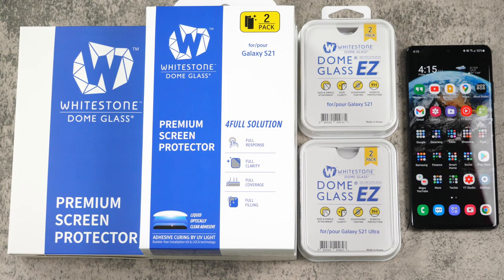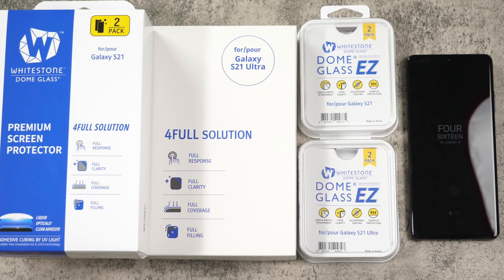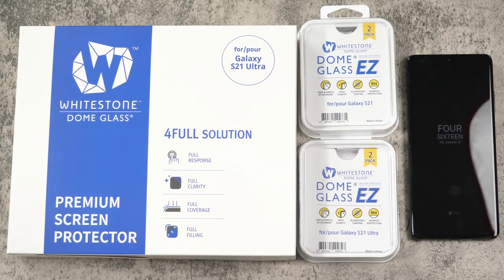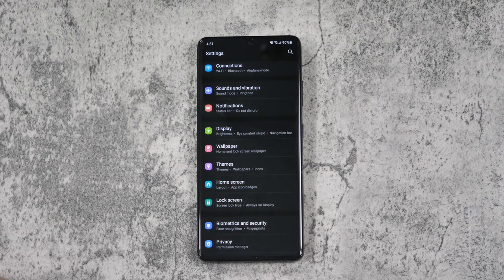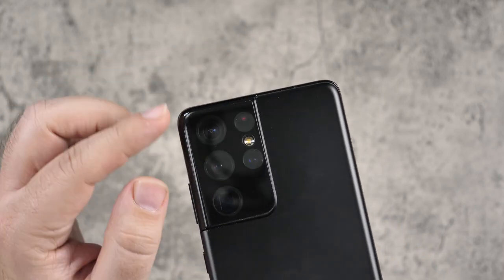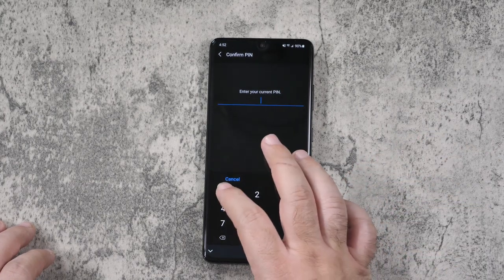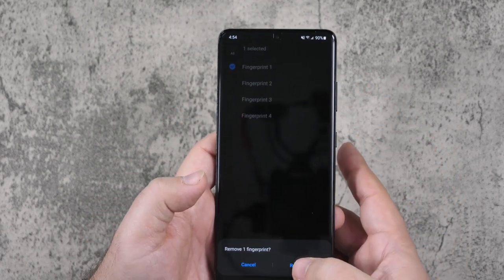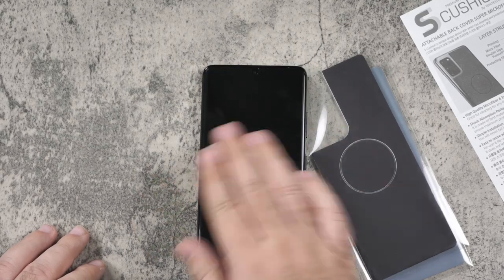Samsung Galaxy S21 - The Best Glass Screen Protector - Whitestone Dome Glass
If you buy the Samsung Galaxy S21 the must have you need is the best glass screen protector.  Whitestone Dome Glass has a great new way to put on their screen protector, and it's honestly fun.

Galaxy S21 Ultra Whitestone Dome Glass Screen Protector

Galaxy S21 Whitestone Dome Glass Screen Protector

Galaxy S21 Ultra Case with S Pen